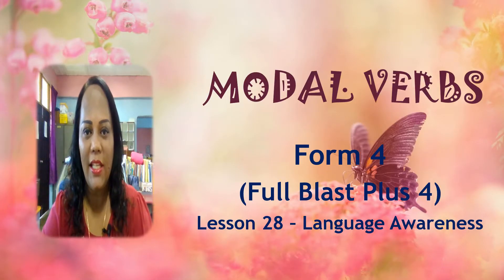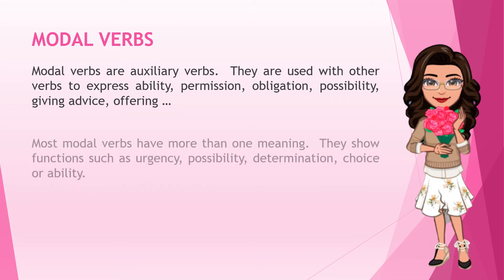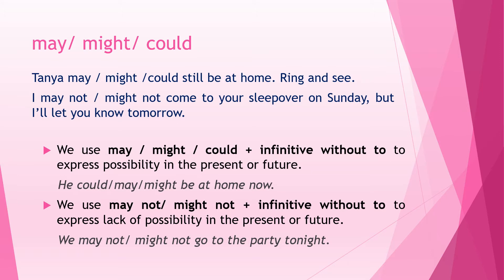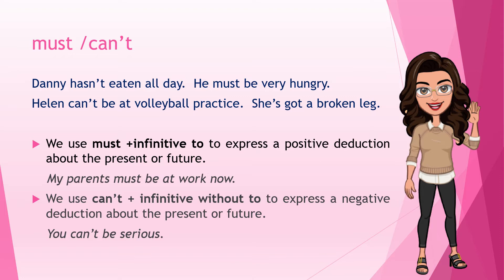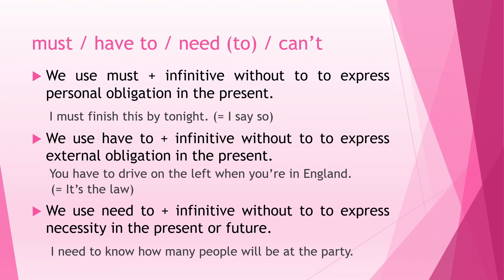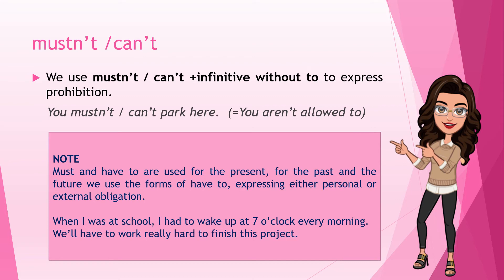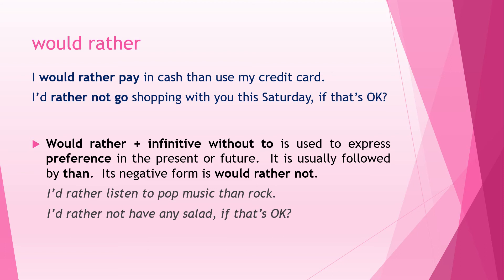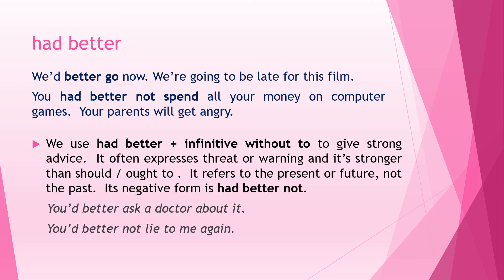Unit 3: Buy It! Modal Verbs for Form 4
A video on Language Awareness Lesson focusing on Modal Verbs based on the Form 4 textbook FullBlast Plus 4.